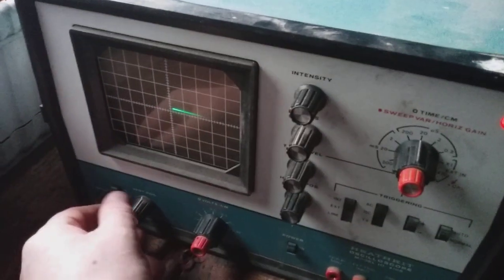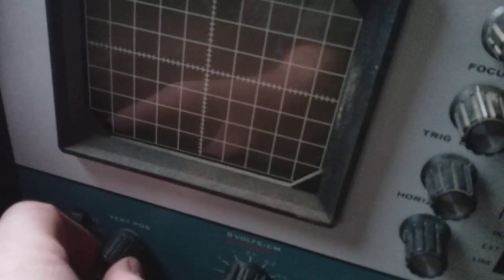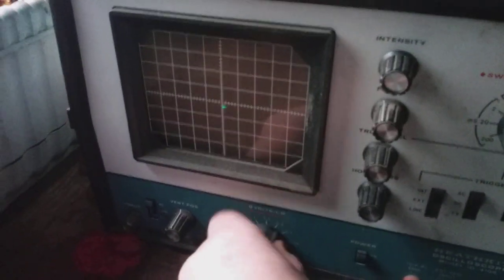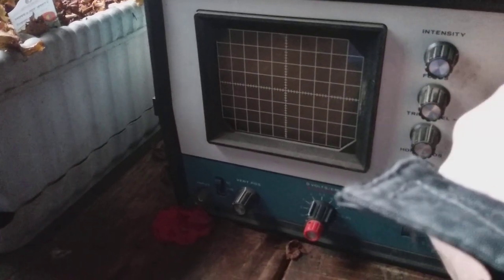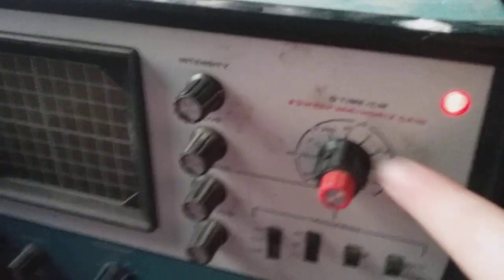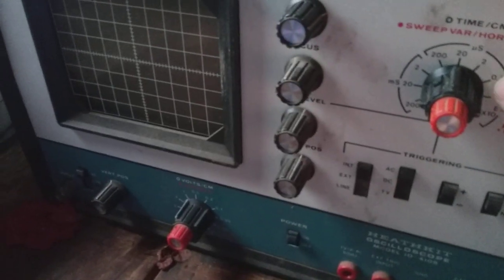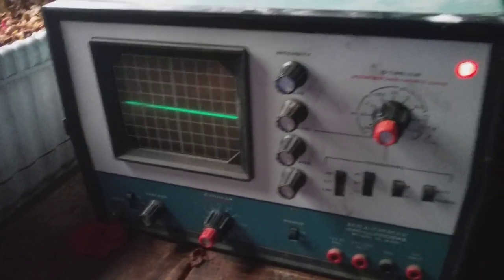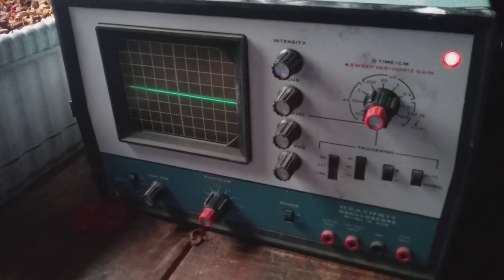Heathkit 4105 Oscilloscope 5mhz Function Test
Function testing a barn find Heathkit 4105 Kit Build Oscilloscope, power caps and resistors require replacement and unit calibration.

Cellphone video, quick check, after brining unit up on a variac. Some crackling was heard but no smoke, could have been some humidity, outside temp was 20 degrees.